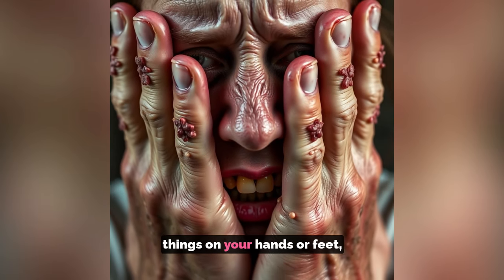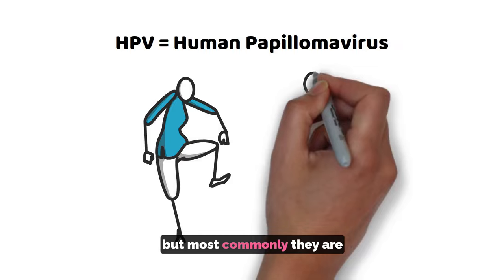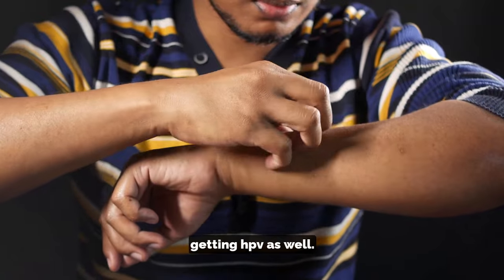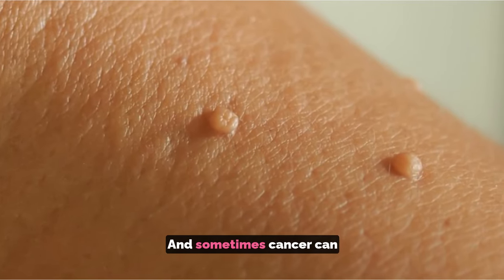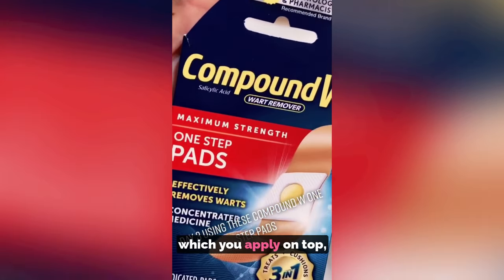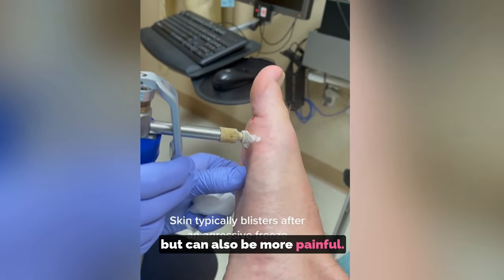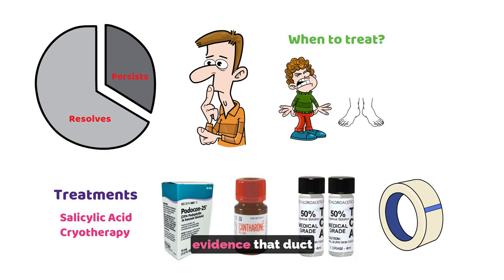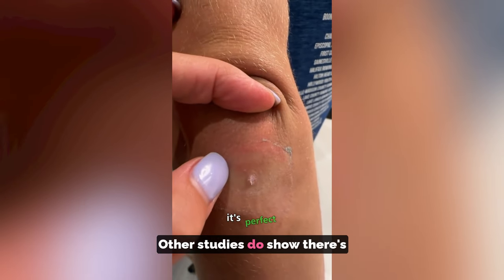What causes warts and how to get rid of them?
In this video we're talking about warts and how to manage them.